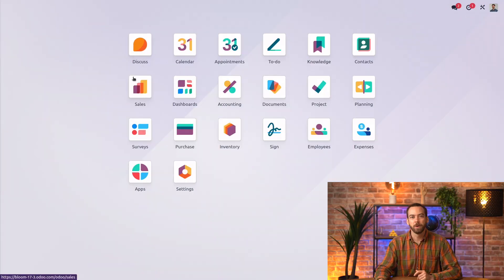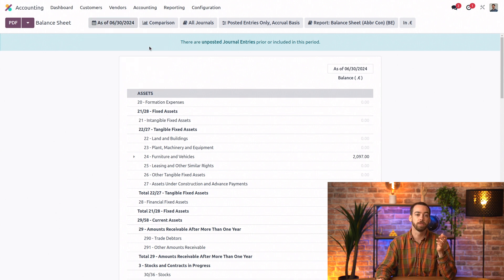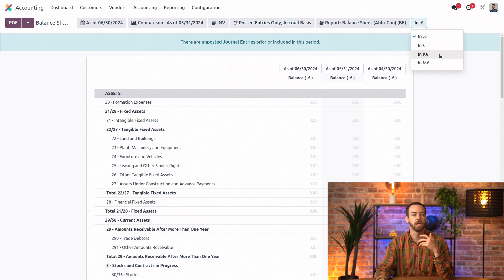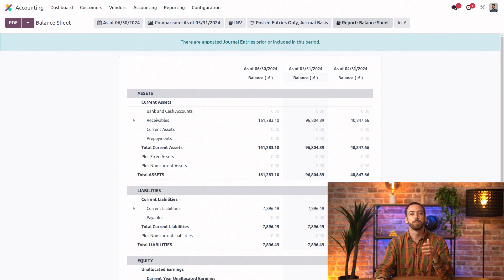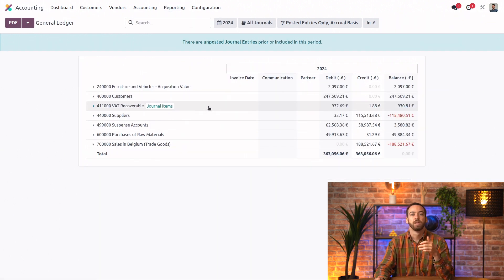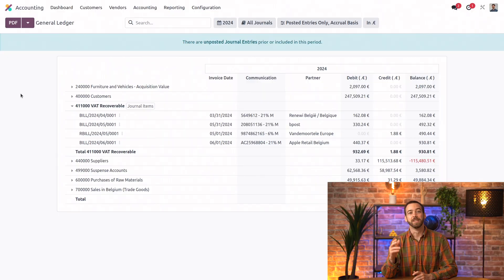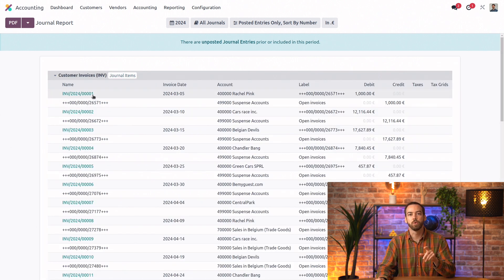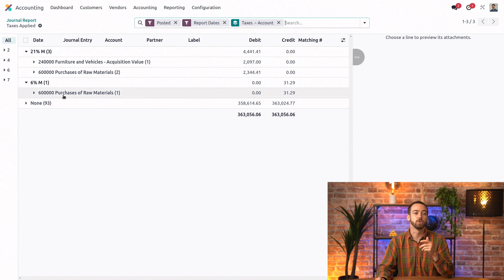[ARCHIVED] Financial reports | Odoo Accounting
In this video, learn how to navigate financial reports in Odoo.